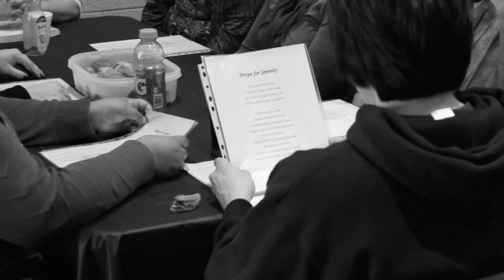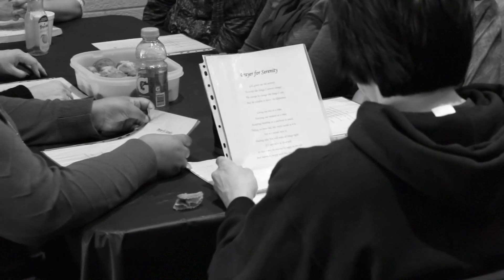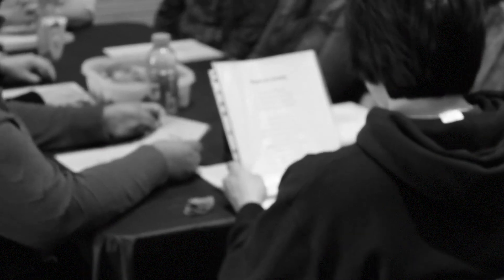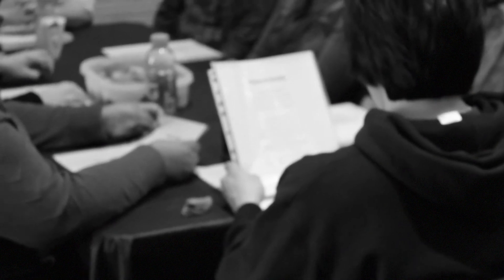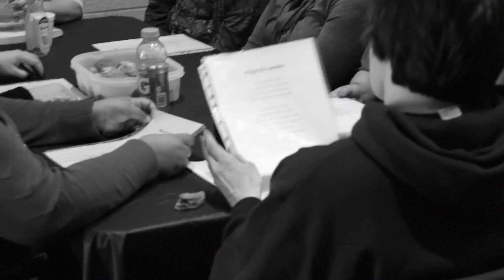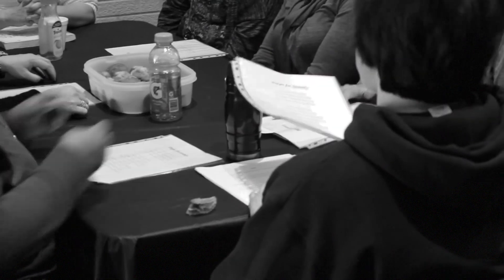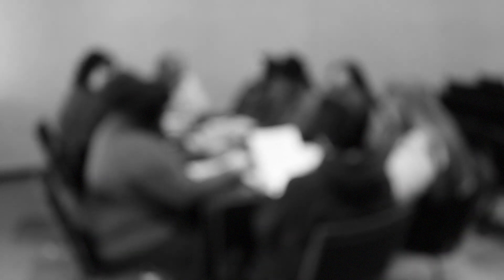CELEBRATE RECOVERY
Women 4 Women help group

Located @ Wellsprings Victory Church
1625 Montreal Street
Regina, Saskatchewan